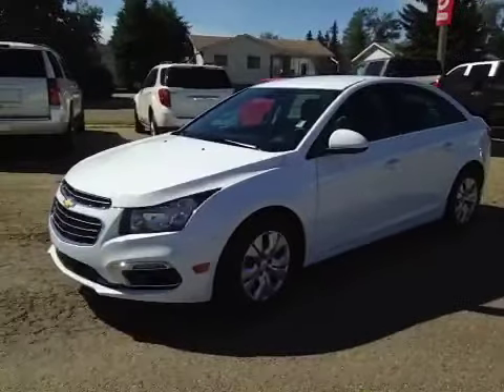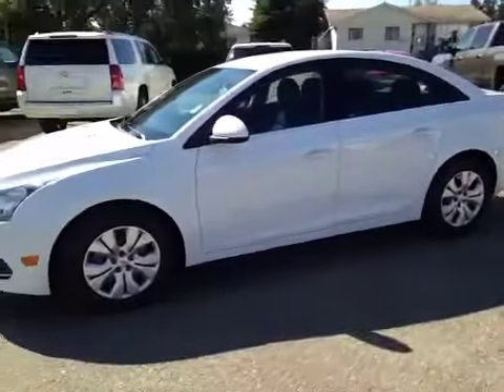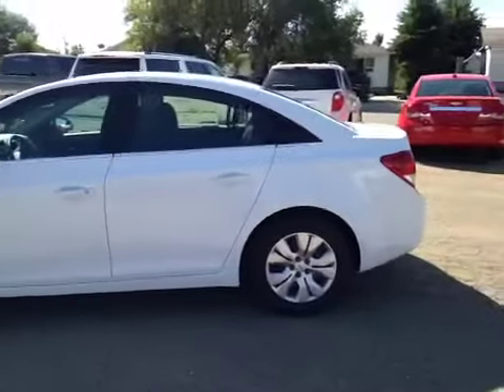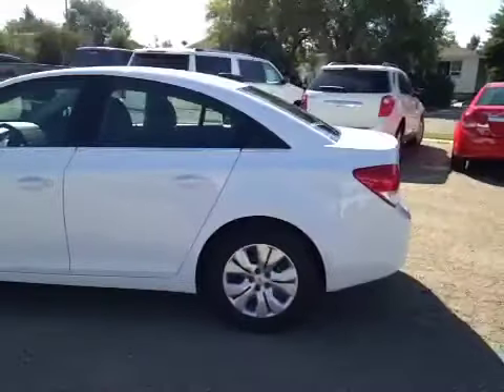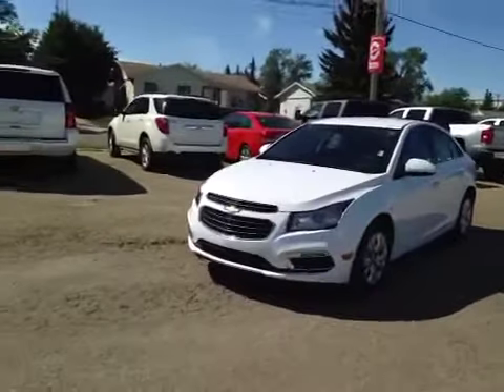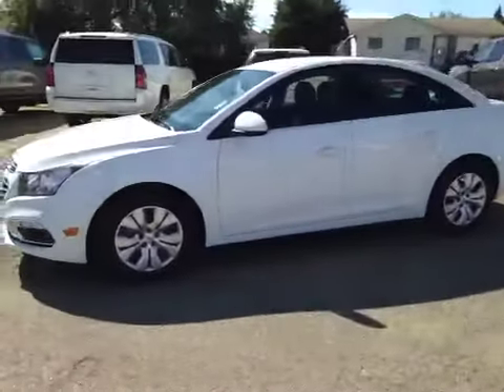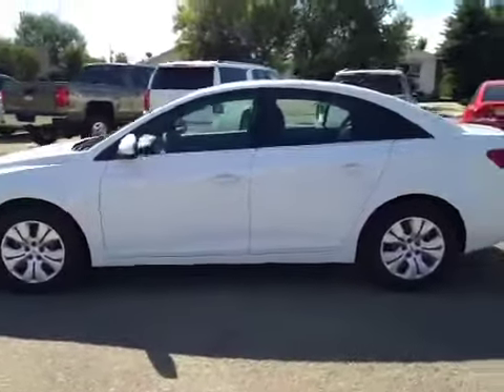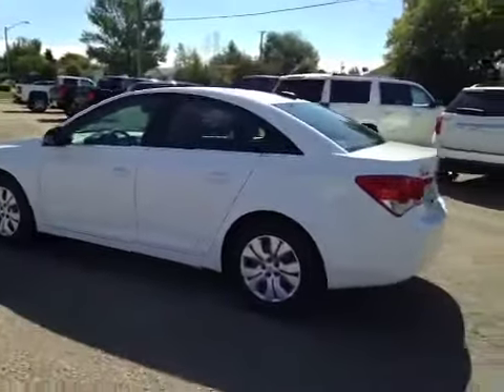2016 Chevrolet Cruze Limited 4dr Sdn Auto LT w/1LT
This is a 2016 Chevrolet Cruze Limited 4dr Sdn Auto LT w/1LT with 6-Speed A/T transmission White[GAZ,Summit White] color and Jet Black interior color.  This video is recorded and uploaded by cDemo Mobile Inspector